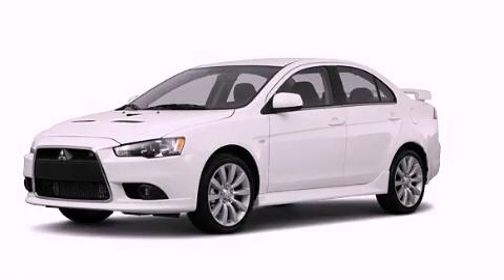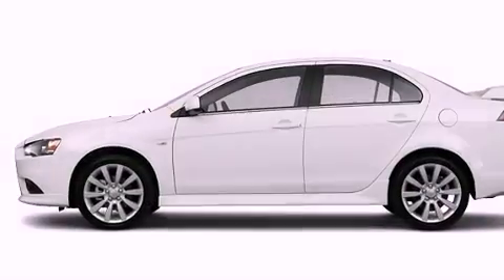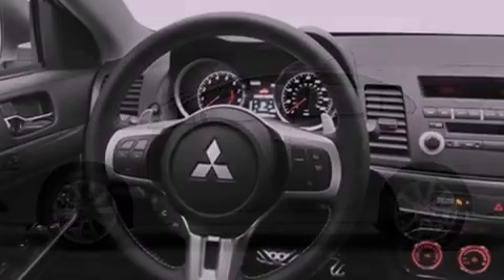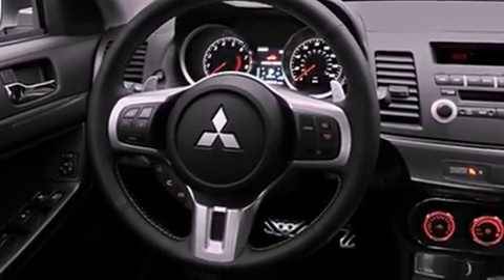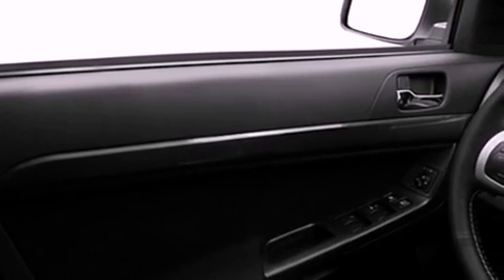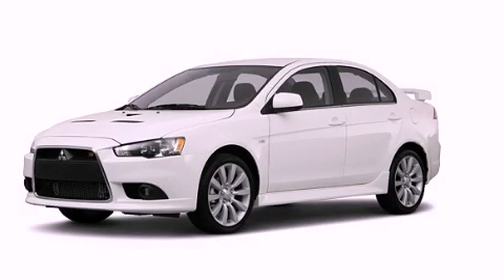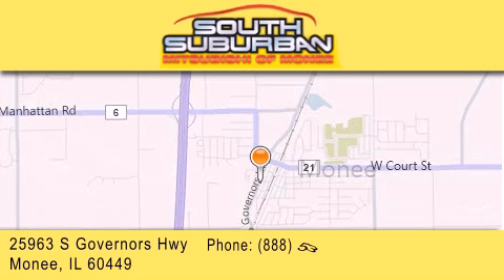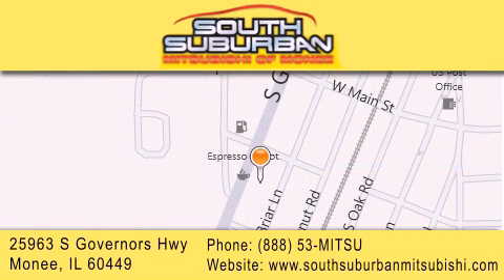2011 Mitsubishi Lancer Tinley Park IL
Year : 2011
 Make : Mitsubishi
 Model : Lancer
 Engine : 2.0L
 Trans . : Manual
 Exterior : Wicked White Metallic
 Miles : 5

 Stock : 2393

 25963 S. Governors Hwy
  , IL 60449

 2011 Mitsubishi Lancer  IL